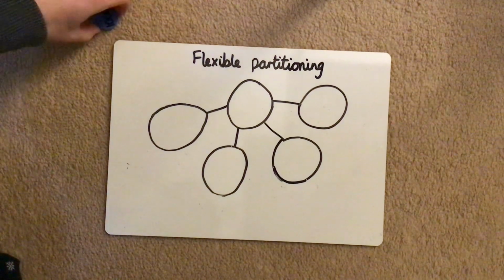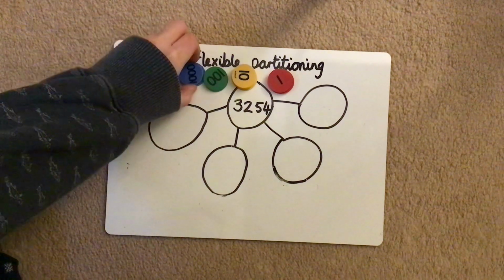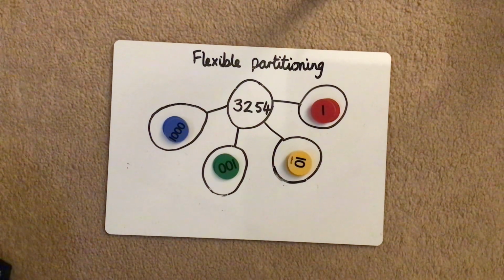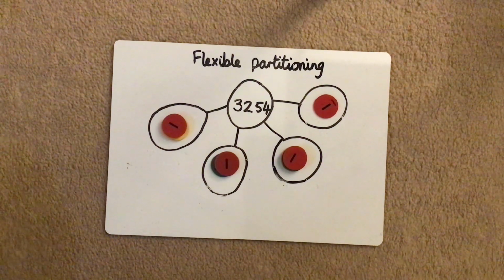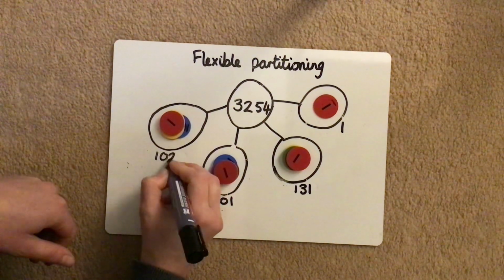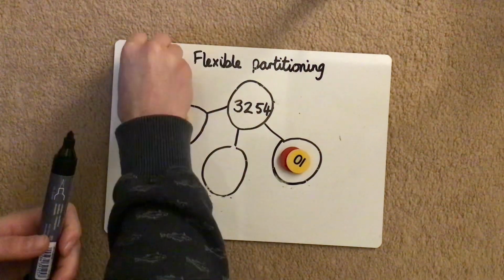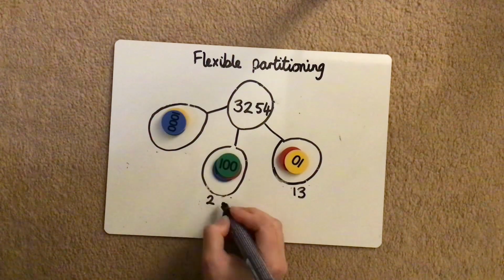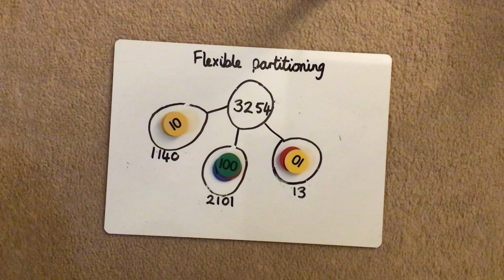Year 4 place value flexible partitioning